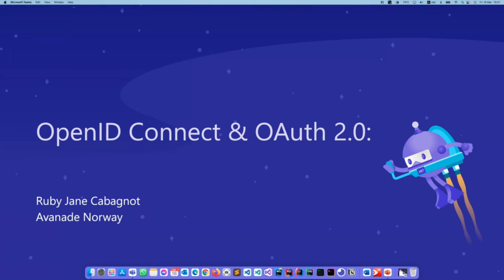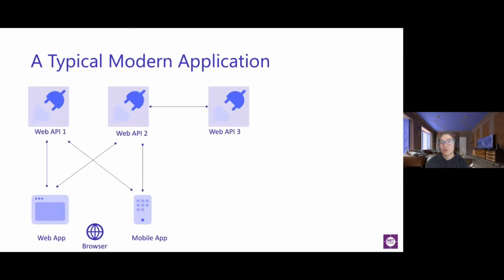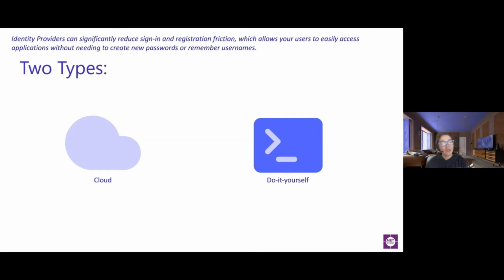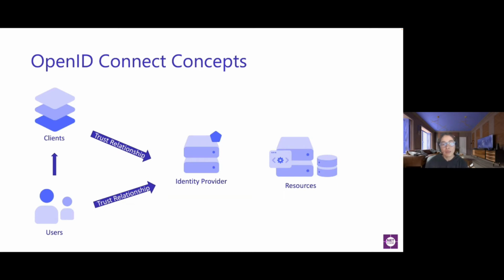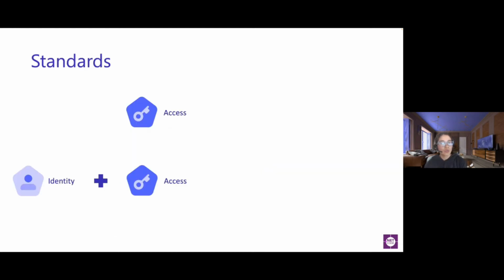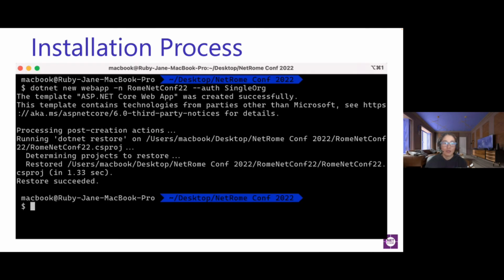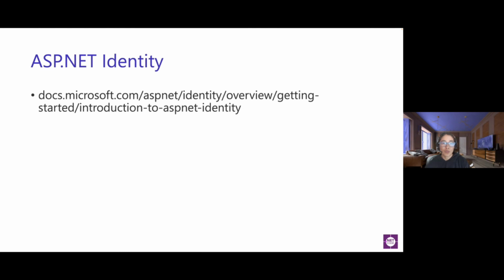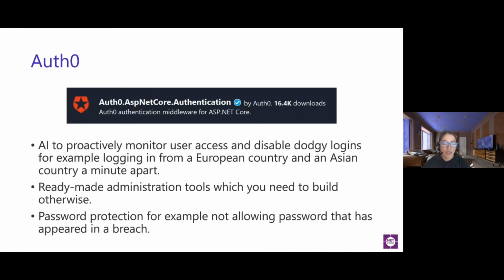OpenID Connect & OAuth 2.0 for web developers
Let's talk about OpenID Connect & OAuth 2.0 security best practices in a way that anyone can easily understand.

In this talk, I will cover the fundamentals of user authentication in modern web applications and websites. I will start OpenID Connect and OAuth 2.0, then proceed with exploring stateful (session-based) and stateless (token-based) auth and examine cookies, JWT, and client storage in close detail.

Speaker: Ruby Jane Cabagnot